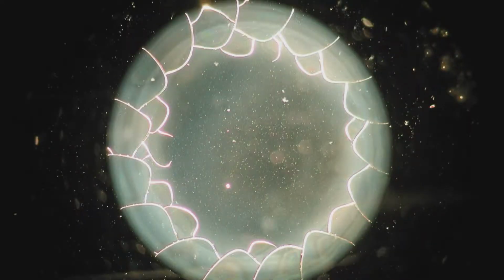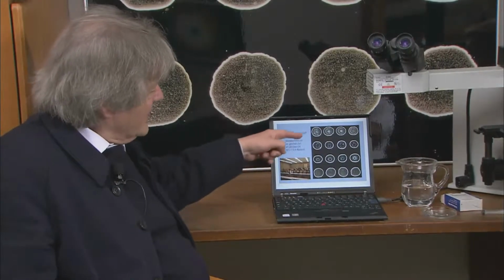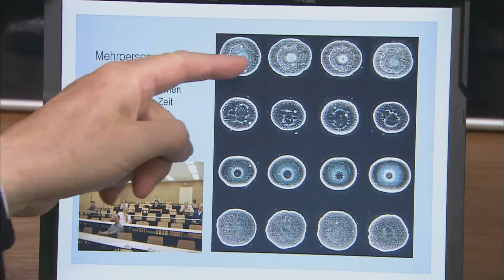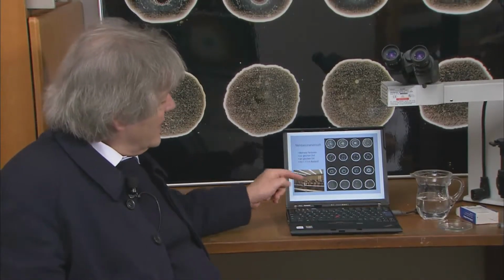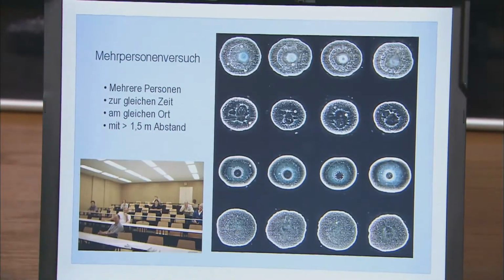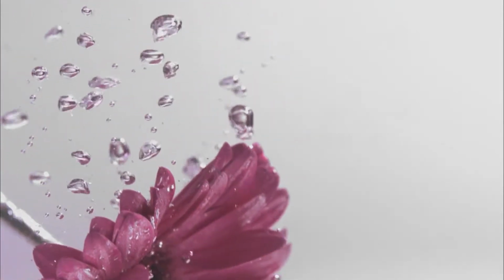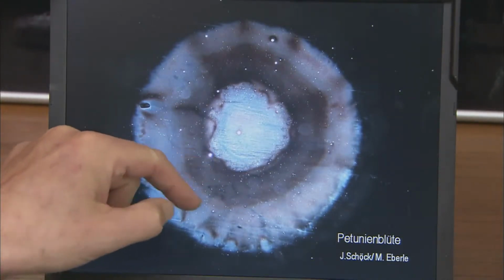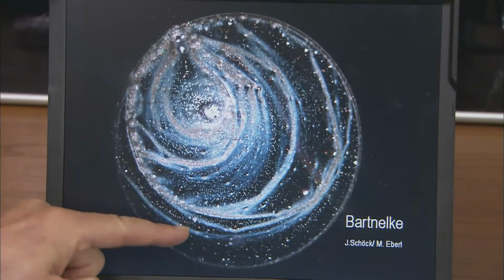Water has Memory Scientific Proof from 'Oasis HD' Channel